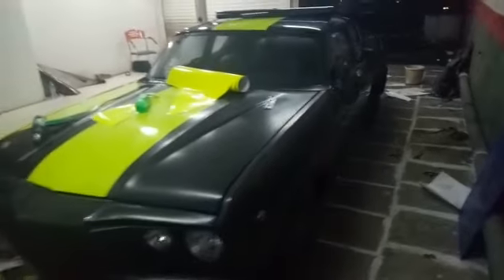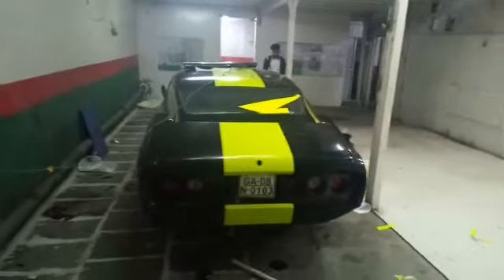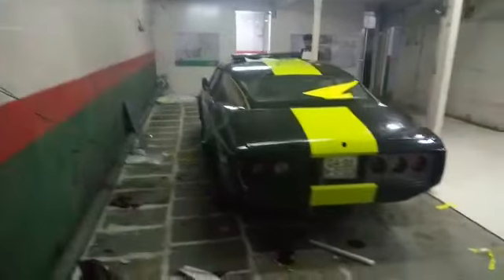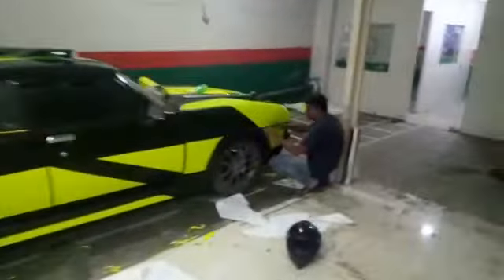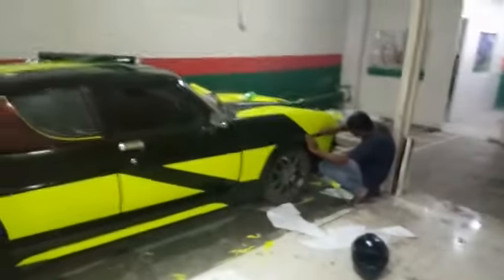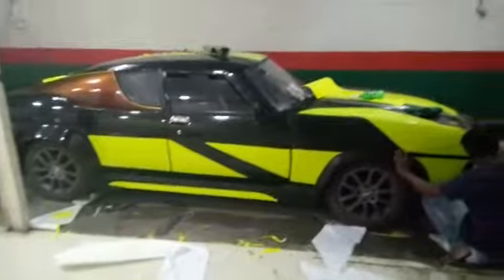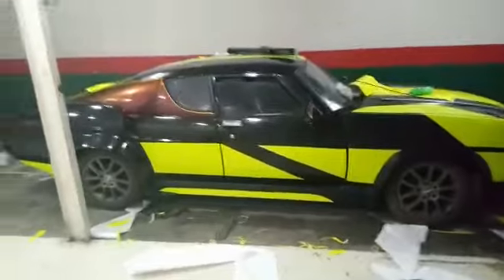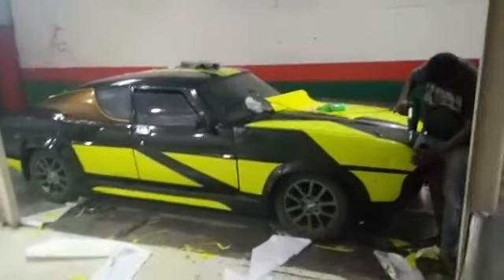.suraj bhalla.adding quick decals.4 hrs v did this.no dramas.our Hindustan contessa Diwali times